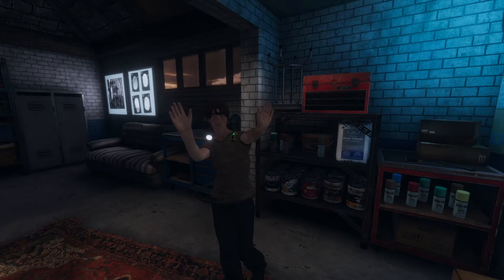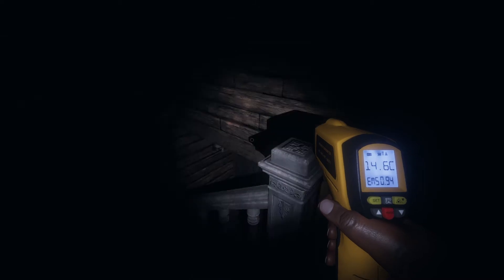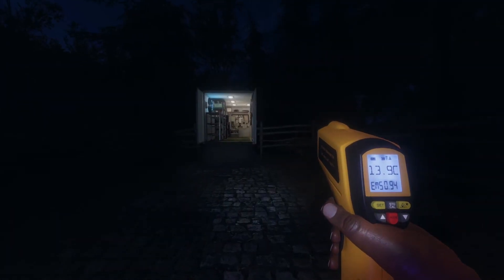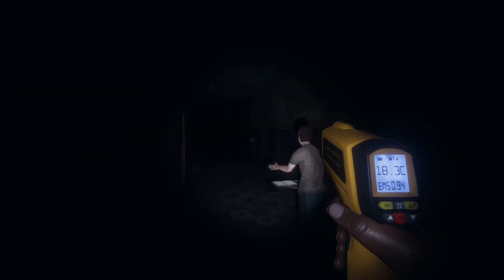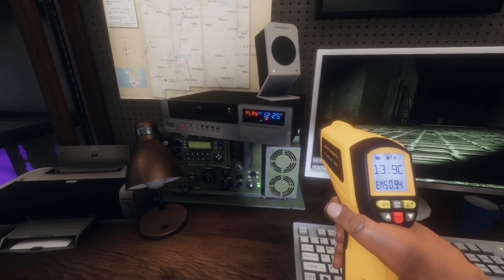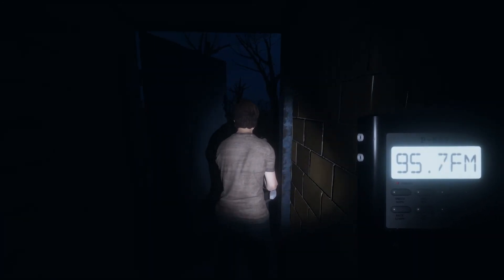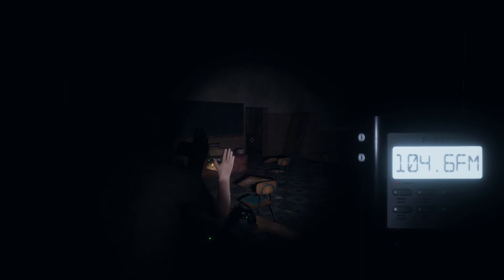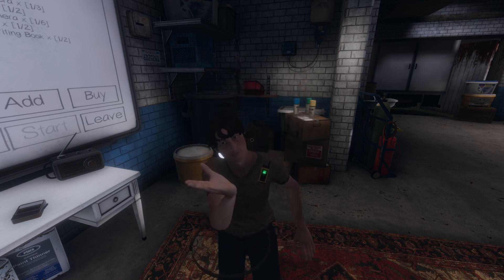Phasmophobia Gameplay | Horror Game | Co op Lets Play Episode 5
Instagram Pc Specs for Broeven

16GB DDR4 2666Mhz Ram
480GB SSD
GTX 1660S
ASUS Prime H410M-A Motherboard
500W PSU

250GB SSD
16GB Ram
Windows 10 Pro
64-bit operating system, x64-based processor